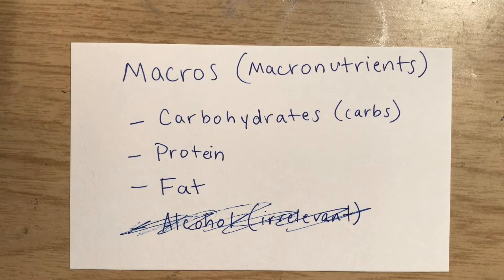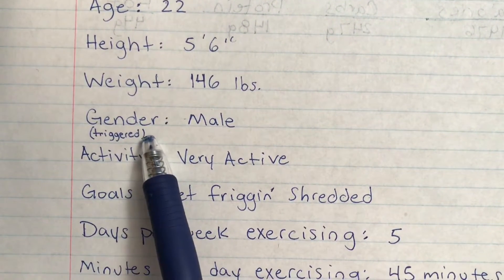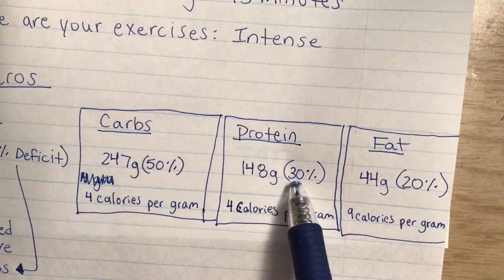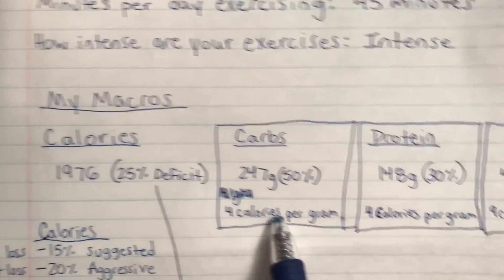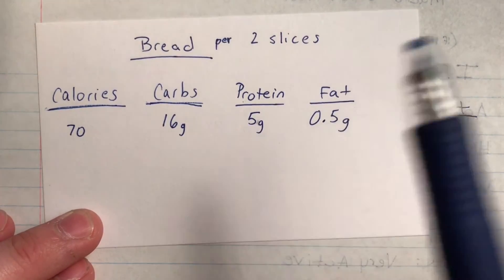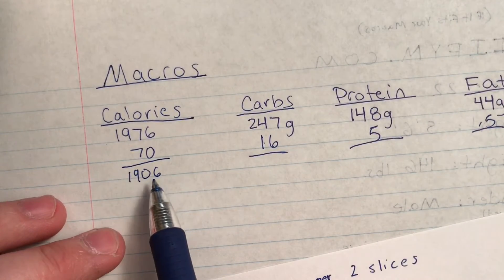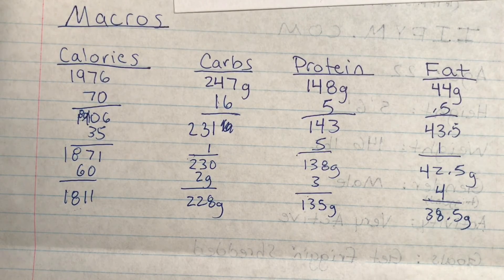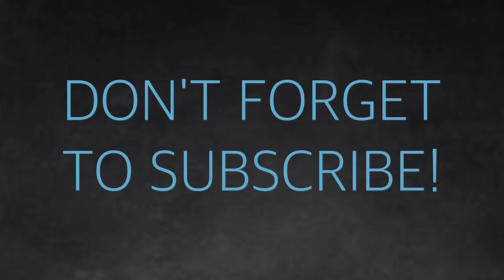How to figure out your daily MACROS!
Today I explain what macronutrients are and how to get your macros based on your body and goals. I also show how to count and keep track of your macros.